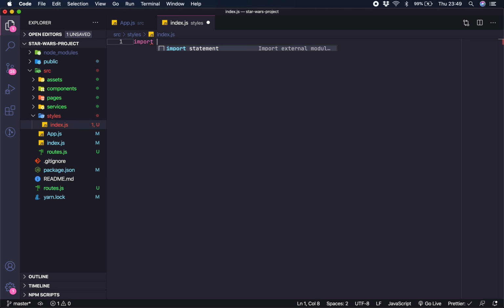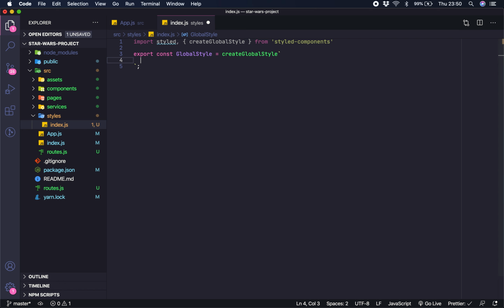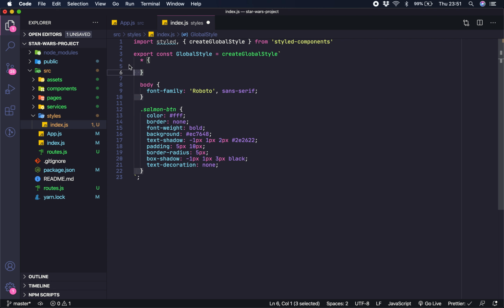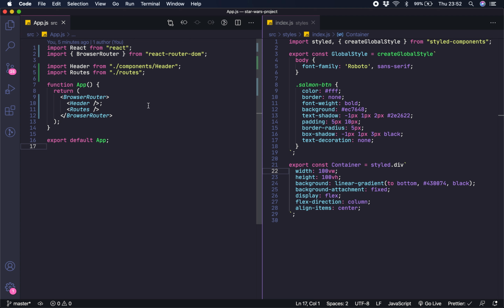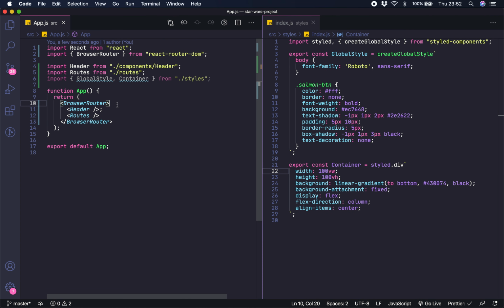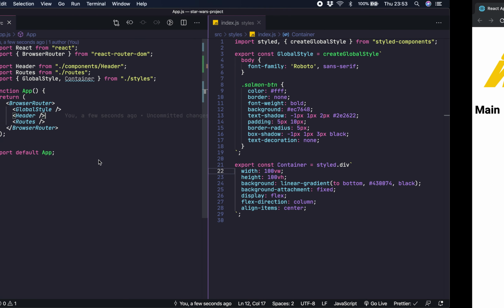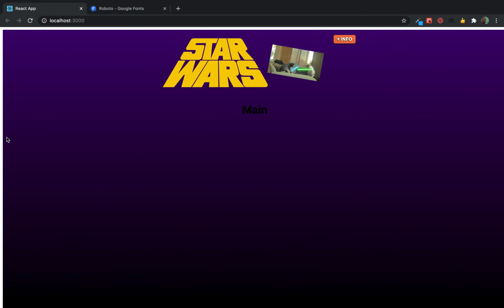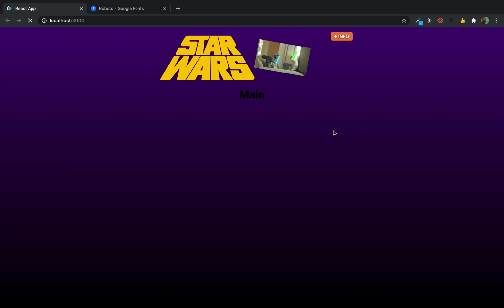07 - Complete React course - Global Styles [ENGLISH]